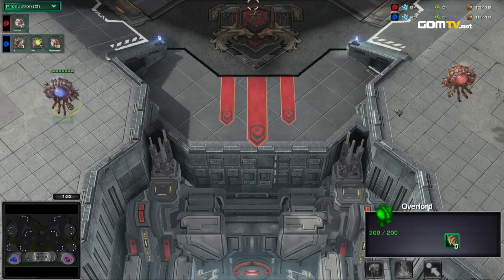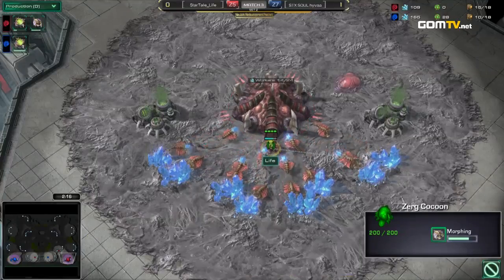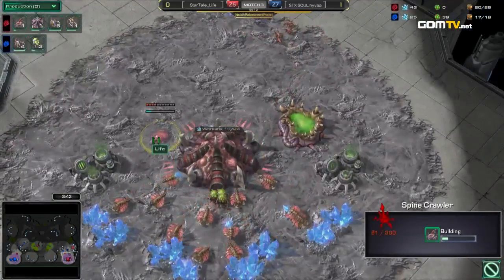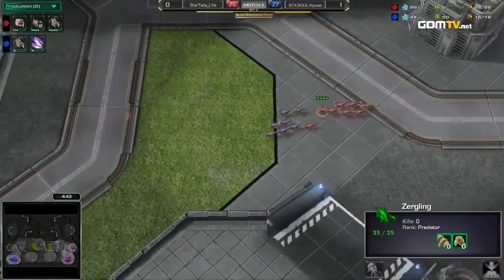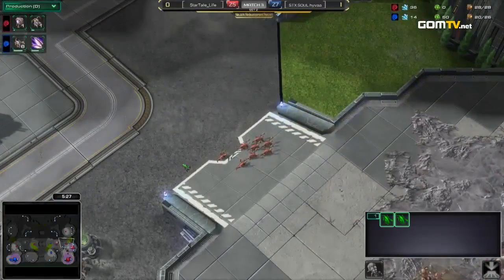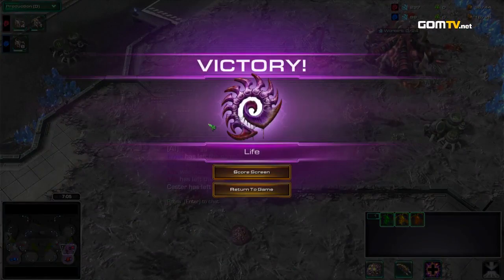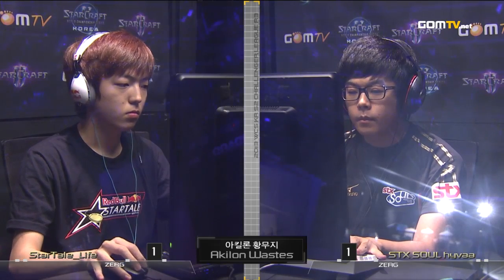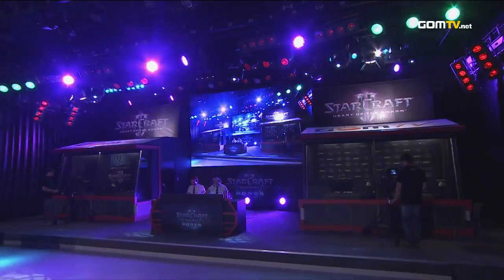- Starcraft 2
Life vs hyvaa :
GOM eXP is proud to present the 2013 WCS Korea Season 2 AUCTION ALLKill StarLeague!

The competition was getting heavy as champions from all over the world were coming to take their place in the WCS Finals. However, there was only one league that was known to have the best players and we would see why the WCS Korea was a pitfall to many.

Original aired from May 28th, 2013 to August 10th, 2013.